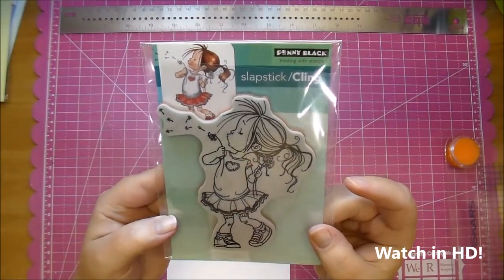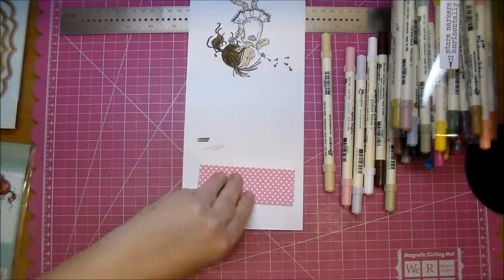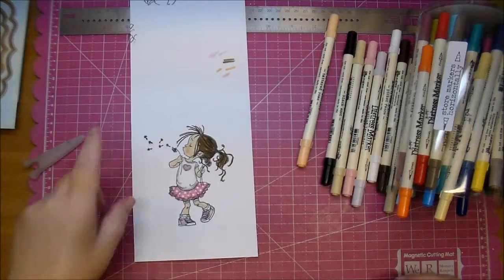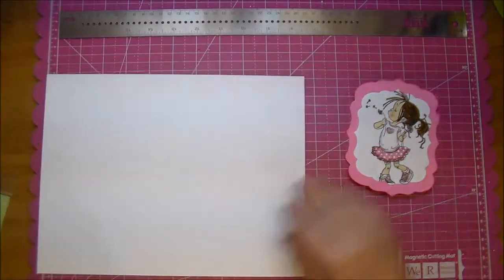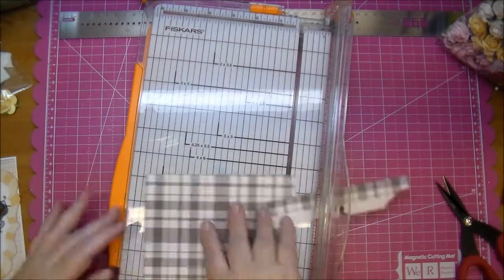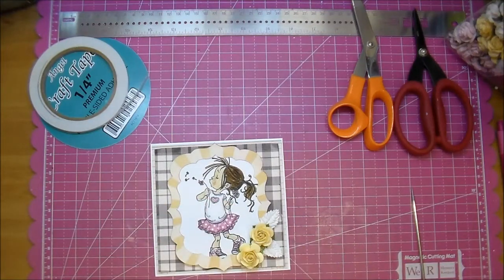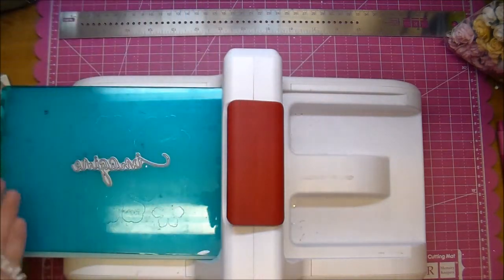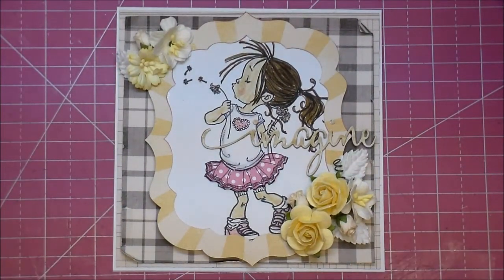Make a Wish Greeting Card~Penny Black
Products used:
Tim Holtz:
Distress Markers: SKU:TDMK39082
Festive Berries Distress Ink: SKU:TIM32861
Mini-Ink Blending Tool: SKU:IBT40965
Spellbinders:
Labels Thirty Nine Dies:
Colored Cutting Pads: SKU: 660522
Penny Black:
Make a Wish Stamp: SKU:40-368
Envision Die set: SKU:51-108
Angel Craft Tape 1/4": SKU:ACT1414